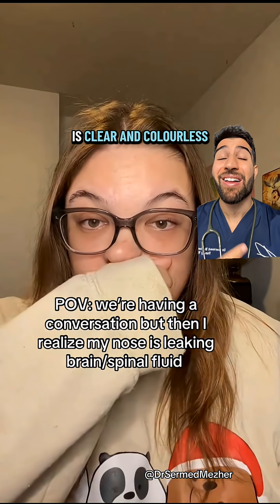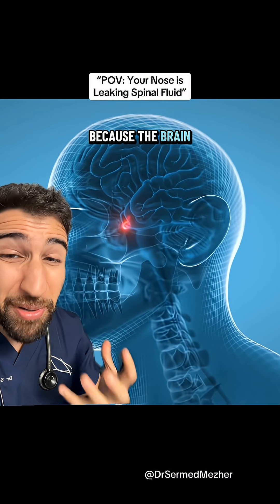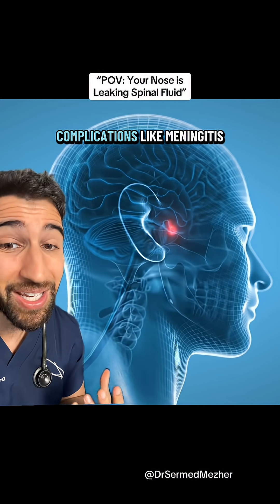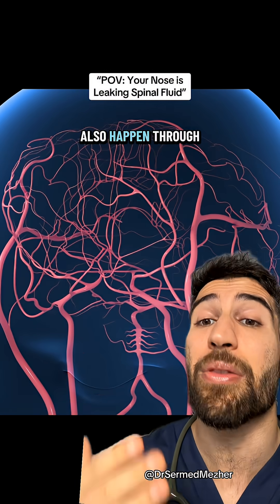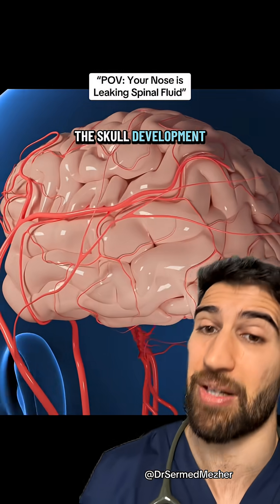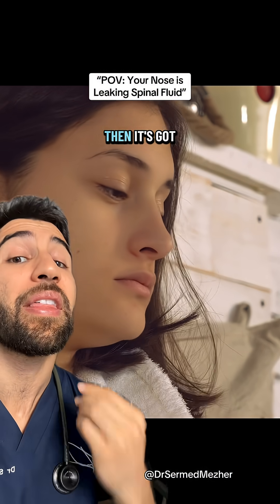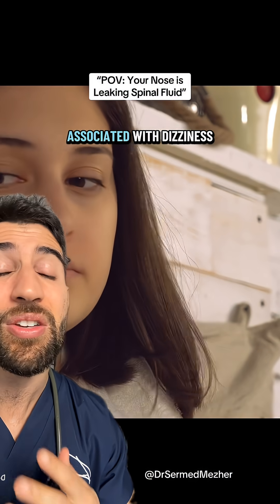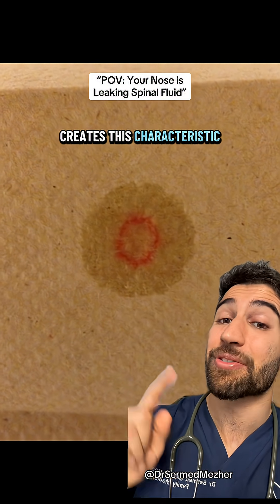Is it Snot or Spinal Fluid? Doctor Explains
Is it Snot or Spinal Fluid? Doctor Explains. Sources- chiarikate on TT PMID 39542549 It’s important to distinguish ordinary nasal discharge from a cerebrospinal fluid (CSF) leak because, although runny noses are extremely common and usually harmless, a CSF leak can indicate a defect in the skull or meninges that needs medical attention. Standard nasal discharge from allergies or infection is usually thicker, can be cloudy or coloured, and often comes with congestion, sneezing, or other cold-like symptoms. In contrast, CSF leakage typically produces a thin, clear, watery fluid that may drip continuously, especially when straining, leaning forward or bending over. There are also other clues that point toward a CSF leak. People may experience a salty or metallic taste at the back of the throat, headaches, light sensitivity or dizziness. Sometimes, the area around the eye or nose may feel unusually full or pressure-heavy. Because a CSF leak increases the risk of meningitis if left untreated, recognising these warning signs is crucial. Anyone with persistent, unexplained clear nasal drainage—especially after head trauma, sinus surgery, or anything that could affect the skull—should seek medical assessment to ensure the right diagnosis and treatment.